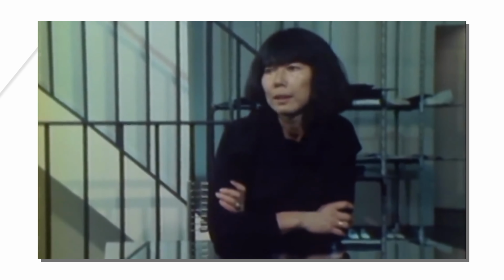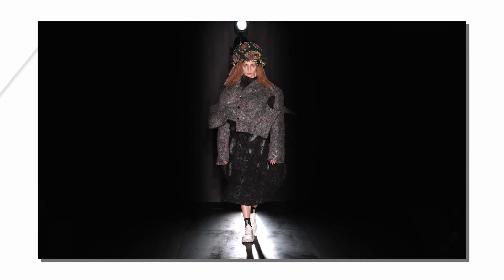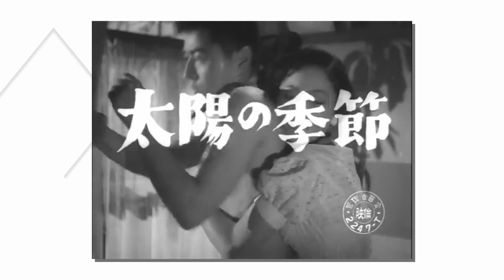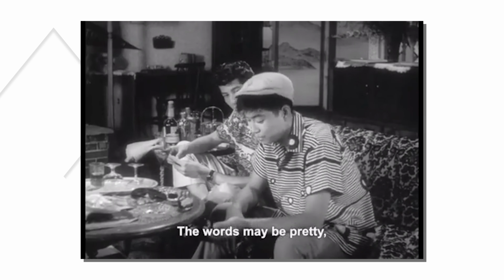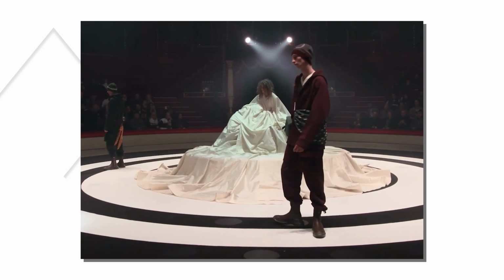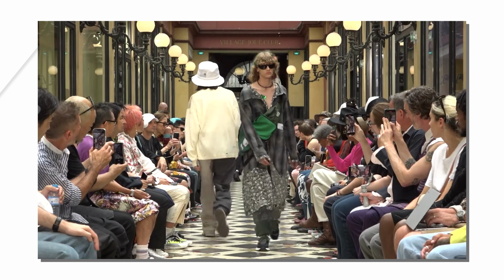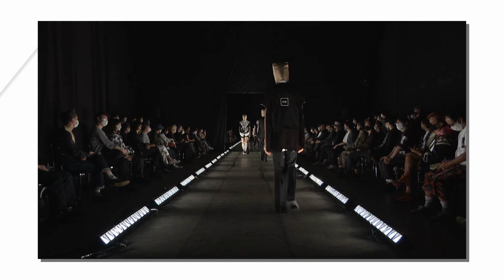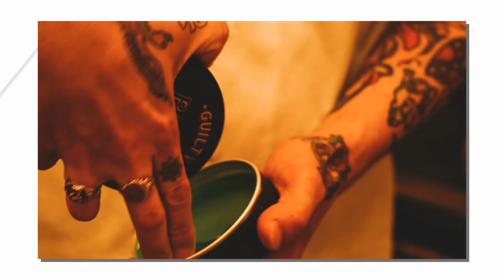Understanding Japanese Fashion | WTH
Support THECASUAL on Youtube by becoming a member!
Reggie breaks down how you can understand the design, methodology, and culture that surrounds Japanese fashion. With a few reference points, historical and cultural notes this episode of WTH aims to break down the mystique of fashion in Japan as well as the designers like Rei Kawakubo who define it.
The Casual is the home of international fashion, culture, and lifestyle based in Tokyo, Japan.

Follow us+
MUST READS!!!